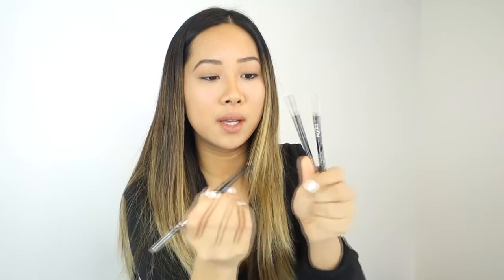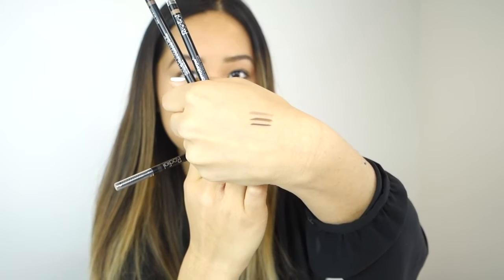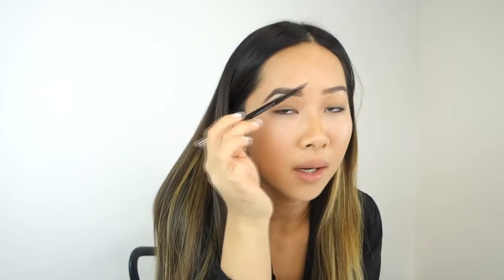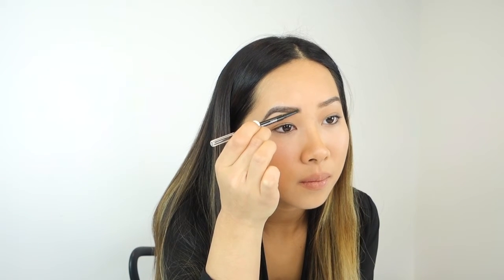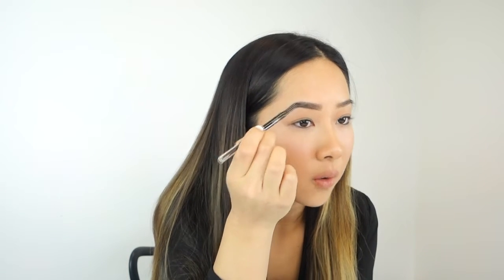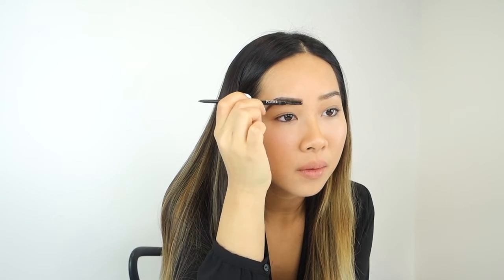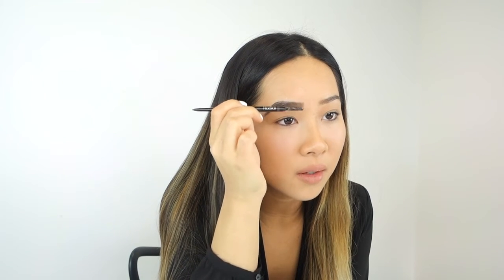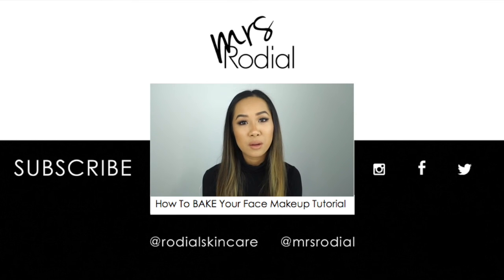How To Define Your Brows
Our senior makeup artist, Rachel Tang demonstrates how to fill in your brows to achieve a perfect defined brow look.

Rodial is a luxury global beauty brand, offering high performance targeted skincare treatments and a tightly edited makeup capsule collection, focused on sculpting the face with colour.